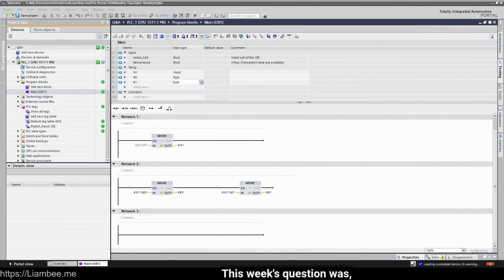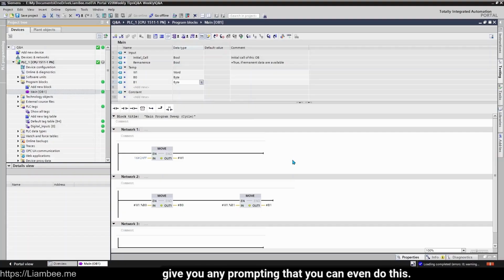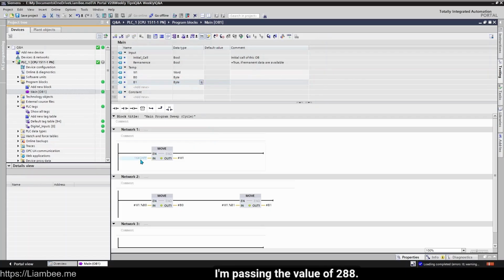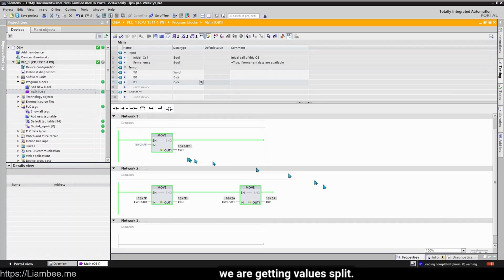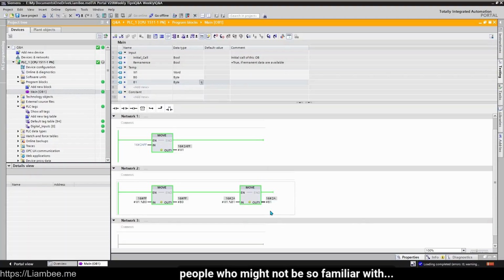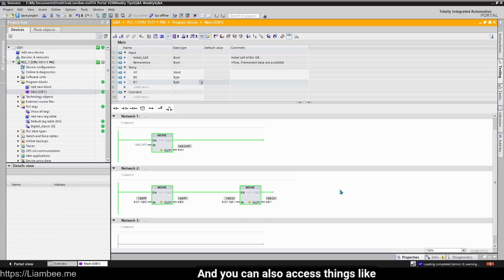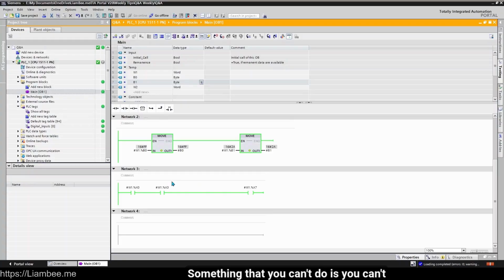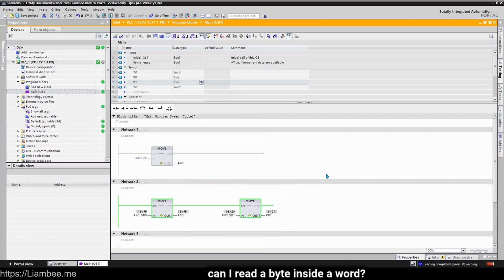Siemens TIA Portal - Q&A Weekly With Liam Bee - #5 - Accessing Bytes Inside Words (Slicing)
Q&A Time! How can I access a Byte inside A Word, symbolically?

If working with protocols such as Modbus, or hardware like Variable Speed Drives, it's common to come up against needing to extract part of some data, a Byte from a Word or a Word from a DWord.

TIA Portal can do this directly, and easily, but it's not very commonly known and TIA doesn't make it very obvious either!